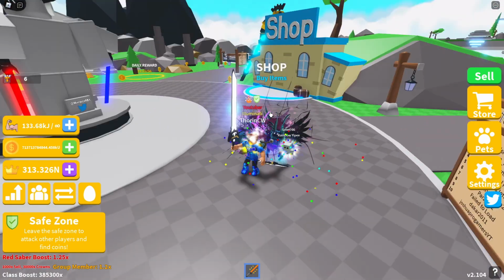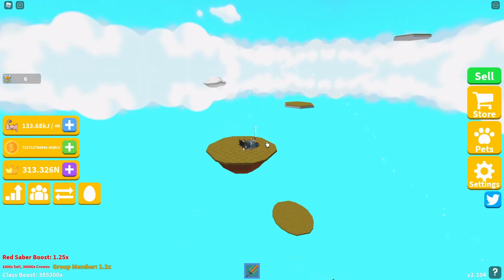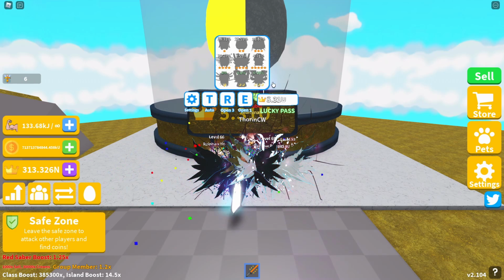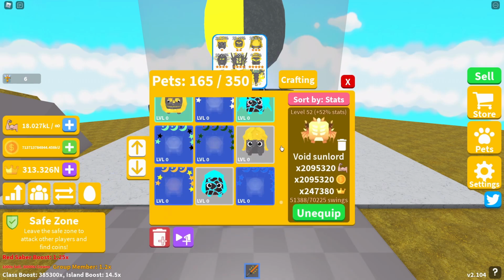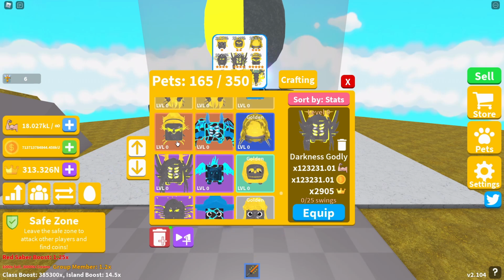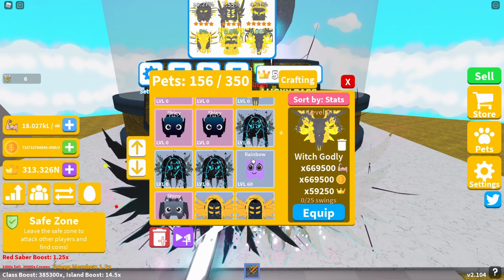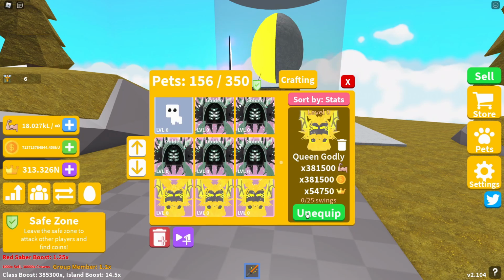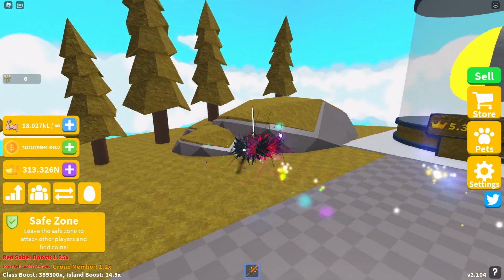Saber Simulator Skull Island Update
Hi Guys It's ThorinCW Here And Welcome Back! in this Saber Simulator Video I will be showing you the LATEST Update from the Saber Sim Devs  please watch the entire video.

Link To Web version of All pet guide egg prices and Stats

Follow ThorinCW on TikTok: TikTok.com/@thorinCW